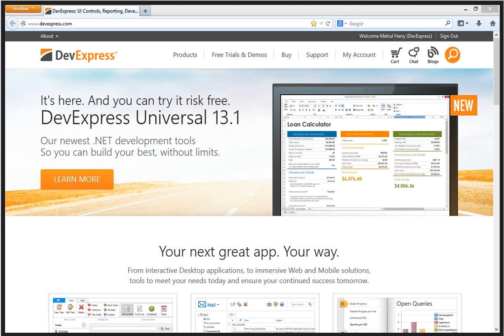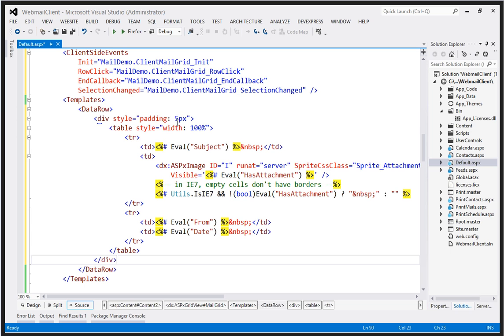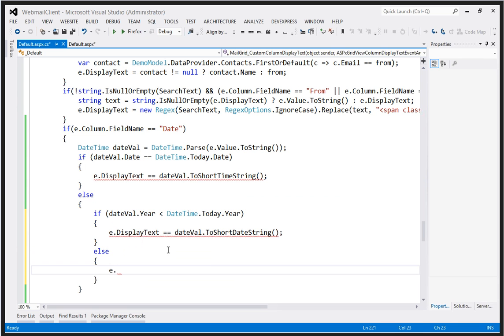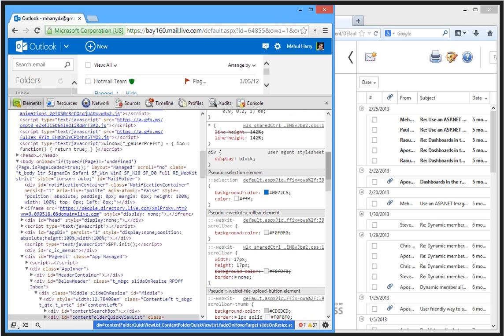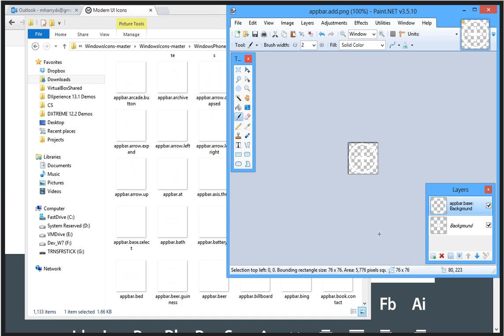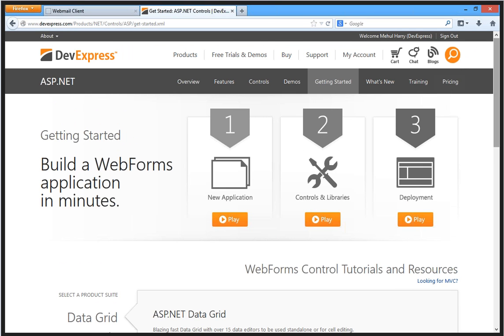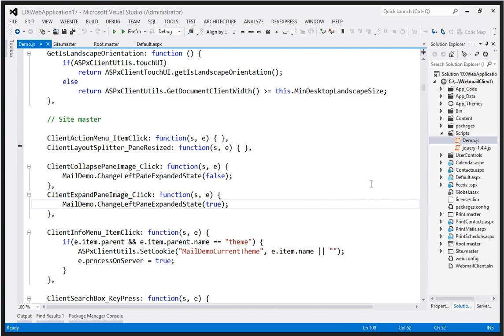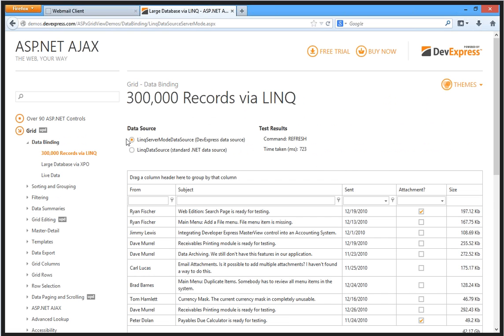Create and Customize Beautiful ASP.NET Websites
In this webinar, you'll learn how to customize the DevExpress WebMail demo to take a good user interface and make it great and how to customize it to your own design preferences. Presented by Web Program Manager Mehul Harry.